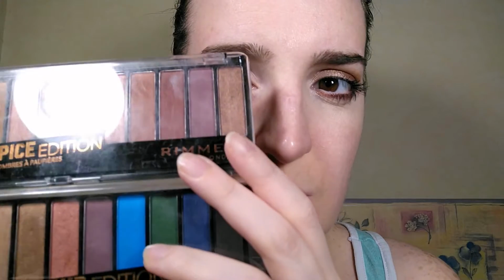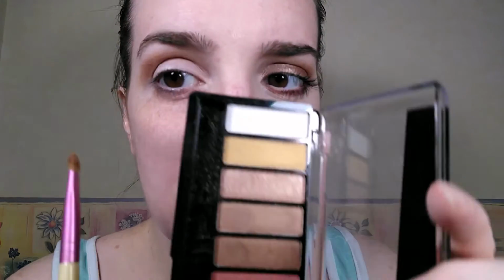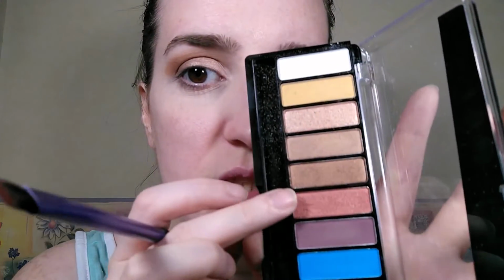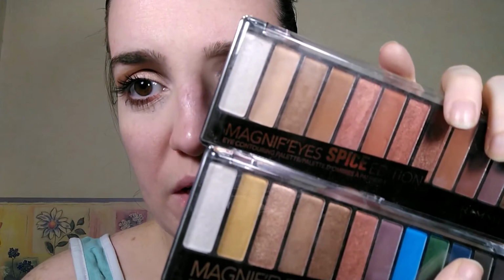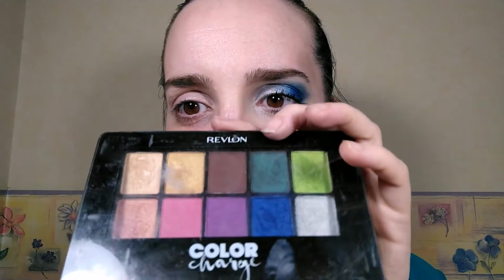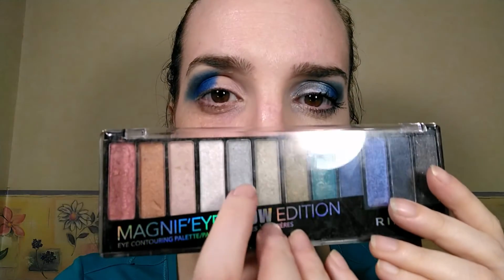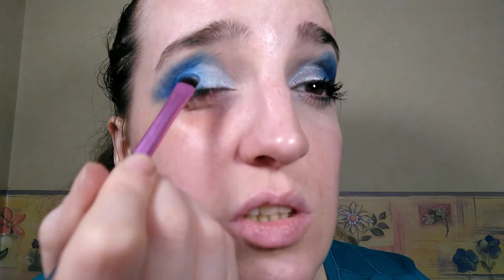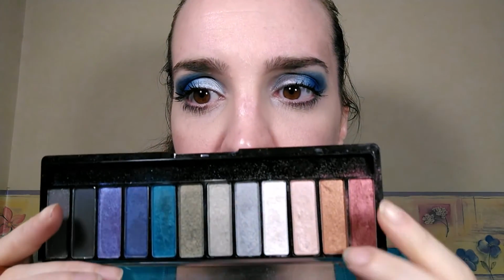7 days 7 eyelooks - S5 - Holidays (Day 3)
3rd day of 7... Today I will show you these 2 eye looks...

Eye look 1 (0:01) Using this: Rimmel London Magnif'eyes Colour Edition and Spice Edition.
- Transition: 4 (matte light tan). Spice Edition.
- Outer part of the lid: 5 (metallic light/medium toned golden brown). Colour Edition.
- Inner part of the lid: 3 (metallic light golden brownish orange with sparkles). Colour Edition.
- Lower lash: 6 (metallic cool toned orange). Colour Edition.
- Inner corner and under brow highlight: 1 (metallic-pearly white). Spice Edition.

Eye Look 2 (4:59) Using these: Rimmel London Magnif'eyes WOW Edition and Revlon Color Charge.
- Outer part of the lid + transition: 4 bottom (soft metallic blue). Color Charge.
- Inner part of the lid: 5 (silver). WOW Edition
- Inner corner and under brow highlight: 3 + 4 (3: soft metallic light pink; 4: clear base with blue, green and silver shift). WOW Edition.

Base: L'Oréal Infallible More than concealer. Fawn.
or Maybelline Age Rewind concealer. Fair.
Powder: L'Oréal Infallible 24hr (similar)

Social media (Twitter, Snapchat and Instagram) @dbmparanoid
Camera used: Moto G8 Plus. Front. Full HD.

If you enjoyed this video, please give it a Thumb Up.